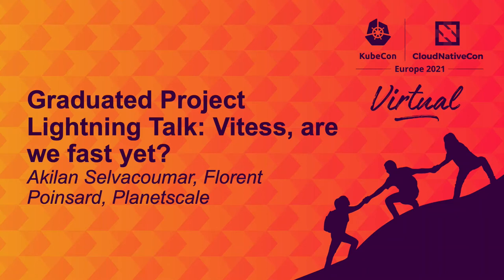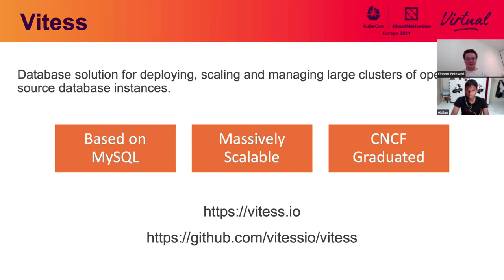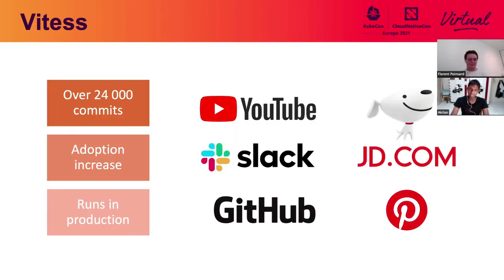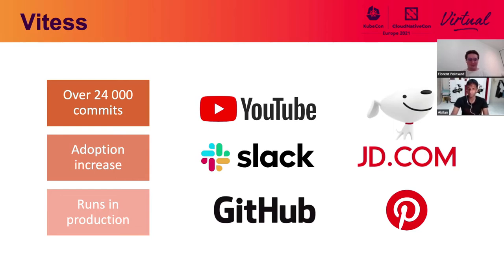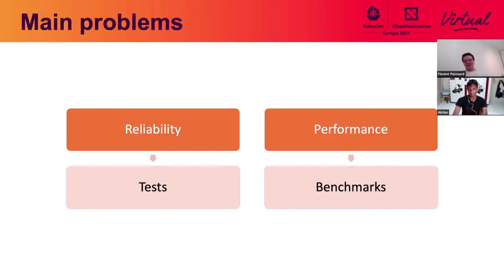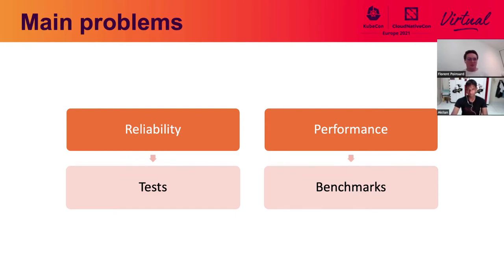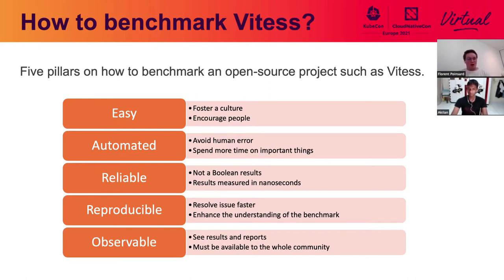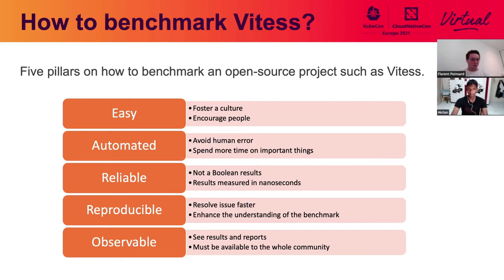Graduated Project Lightning Talk: Vitess, are we Fast Yet? - Akilan Selvacoumar, Florent Poinsard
Graduated Project Lightning Talk: Vitess, are we Fast Yet? - Akilan Selvacoumar, Florent Poinsard, Planetscale

Vitess is a database clustering system for horizontal scaling of MySQL. Nowadays, performance is a considerable market factor, and things have to go fast and right. With over 23 000 commits, Vitess has to ensure it’s delivering flawless performance to its users. In order to meet this need, we created AreWeFastYet, a benchmarking monitoring tool for Vitess. This talk covers how we track the performance of Vitess and a high-level overview of the benchmarking tools we created.